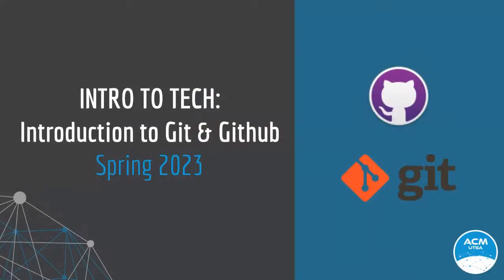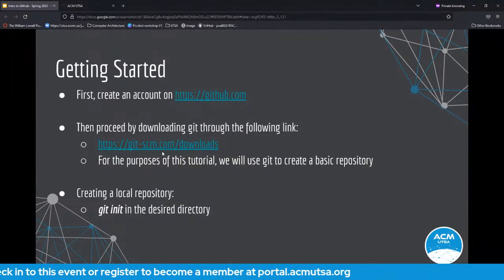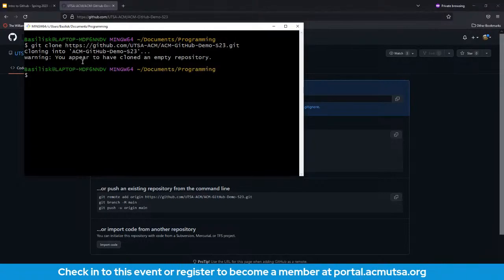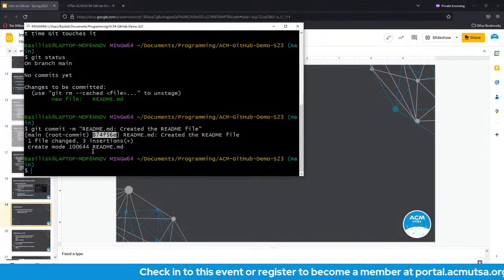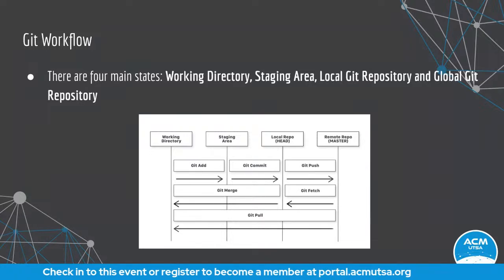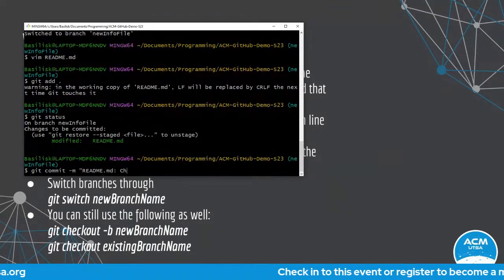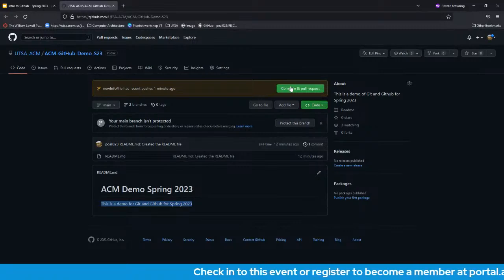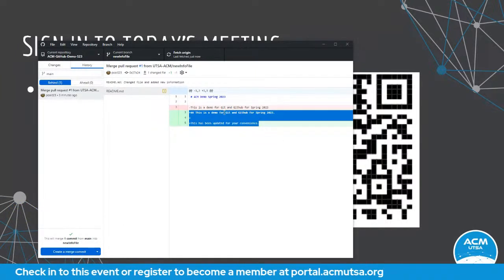Intro to Tech | Intro to Git & GitHub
Join ACM as we dive into the essence of version control systems using Git and Github. These tools are necessary in the workplace, hackathons, and potential future coursework. No prior experience is necessary!

Chapters: